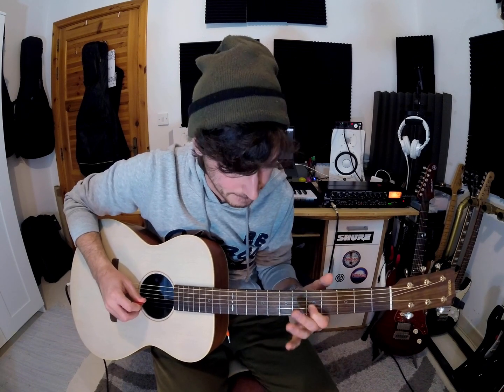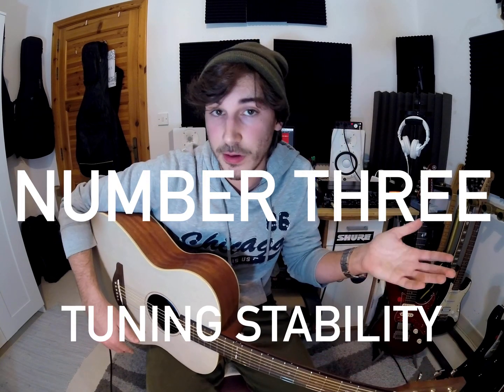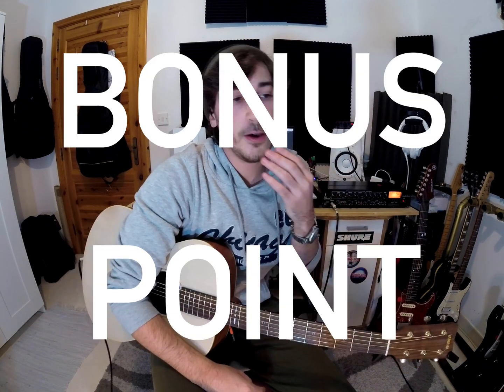How to Buy Your First Ever Guitar! - (Guitar Buying Guide for Beginners)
In this video, I show you what I consider to be the top 5 (and maybe a couple more) things to look out for when buying your first guitar! This guide is aimed to help beginners who intend to buy their very first guitar, with many of these tips being applicable to both acoustic and electric guitar.

I go over key points such as construction quality, fret-work, comfort, and sound so that the first-time buyer may better understand how to buy a guitar, rather than simply providing endless options of the best guitar for beginners.

Cheers!